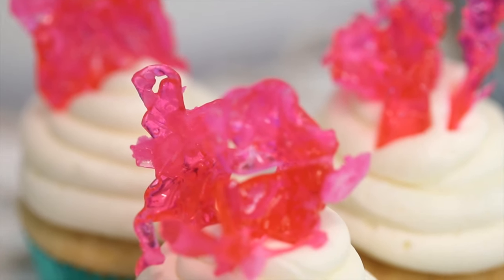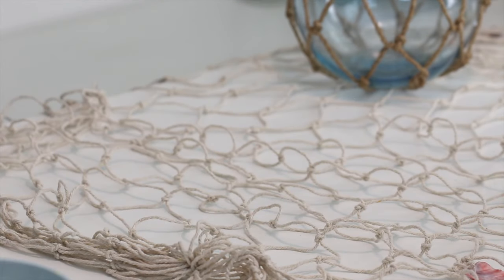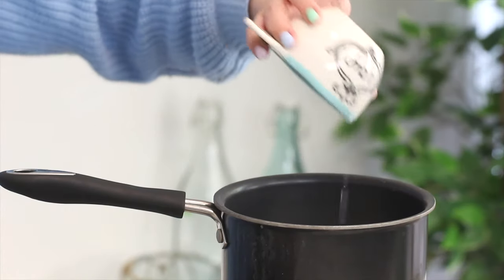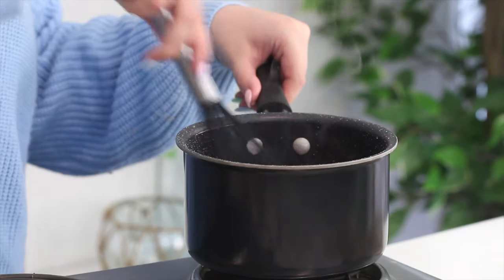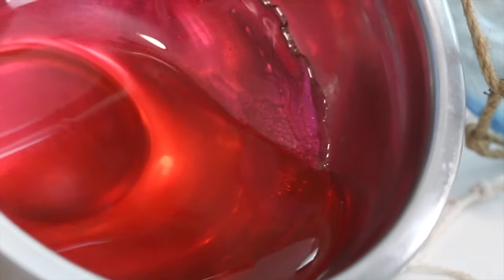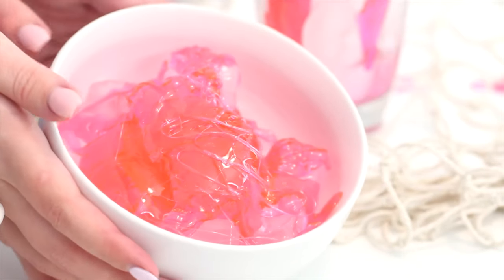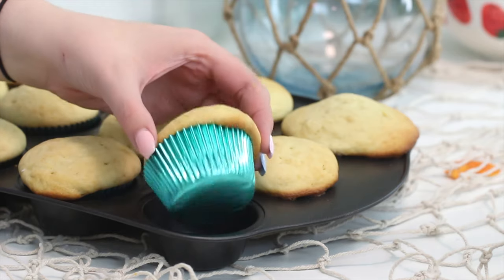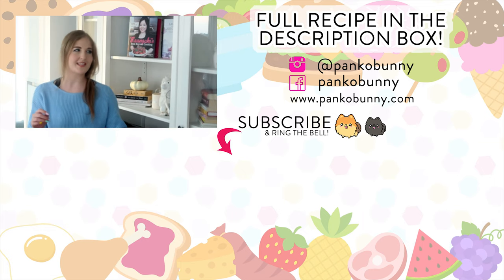Coral Reef Cupcakes with ISOMALT! Mermaid Underwater Cupcakes with Coral Decoration | Recipe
From my *NEW COOKBOOK* Mermaid Food! We’re using isomalt to create this gorgeous, vibrant pink coral, which is a form of artificial sweetener derived from beets. RECIPE BELOW!

Coral Reef Cupcakes Recipe

Ingredients (makes 12 cupcakes)

Cupcake Batter:
½ cup unsalted butter, room temperature
1 cup sugar
1 ½ tsp vanilla extract
3 large eggs
1 ½ cups all-purpose flour
½ tsp baking soda
½ tsp salt
¾ cups sour cream (or milk)

Buttercream:
2 cups unsalted butter, room temperature
1 tsp vanilla extract or seeds from 1 vanilla bean
5 cups confectioner’s sugar

4 cups isomalt crystals
1 cup water
liquid food coloring
10 cups of ice

DIRECTIONS

Bake the cupcakes:
1. Beat the butter and sugar with an electric mixer until pale and smooth. Add the vanilla extract and eggs one at a time, mixing with each addition.
2. In a separate bowl, combine the flour, baking soda and salt. Add this to the batter in 2 additions, alternating with the sour cream.
3. Spoon the batter into a lined cupcake pan. Bake at 350F for 15-20 minutes, or until a skewer inserted into the centers comes out clean. Cool completely.

Make the buttercream:
1. Beat the butter with an electric mixer until pale and fluffy. Add the vanilla extract and confectioner’s sugar one cup at a time, beating with each addition.
2. Place the buttercream into a piping bag and snip off the end to create a large opening. Alternatively, you could use a large, round piping tip.

Make the coral:
1. Pour the isomalt crystals and water into a heavy saucepan. Set to medium heat and whisk until dissolved.
2. Attach a candy thermometer and heat to 280F. Add the food coloring, stir, then continue heating to 320F. If sugar crystals form on the sides of the pan, dip a pastry brush in water and brush it onto the sides.
3. Once the isomalt reaches 320F, remove it from the heat and pour the isomalt into a heatproof bowl. I used an aluminum mixing bowl. Allow it to cool until it gets thicker and resembles thick honey.
4. Fill a deep bowl with the ice. Drizzle the isomalt onto the ice. As it trickles down through the ice, it will mold to the curves of the ice cubes. Pour 2-3 layers in each spot, to ensure the isomalt is thick and won’t break.
5. Allow the isomalt to fully cool, then break it into pieces with your hands. It can be sharp, so be careful! Place the isomalt on a plate lined with plastic wrap and set aside.

Assembly:
1. Pipe a swirl of buttercream onto each cupcake. Top with a piece of isomalt and enjoy!

PRODUCTS MENTIONED:
Blue cupcake liners
Isomalt crystals
Candy thermometer
Food coloring
Piping bags
My cookbook!

xx
Cayla

For all of you who are amazing and have read this far, here is a clue for Thursday’s video: Peanut butter cookies!